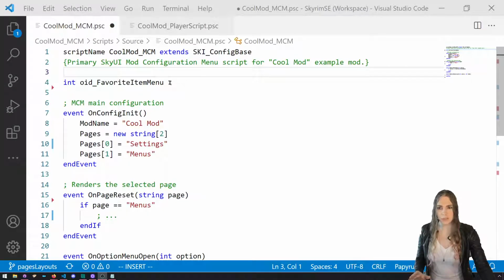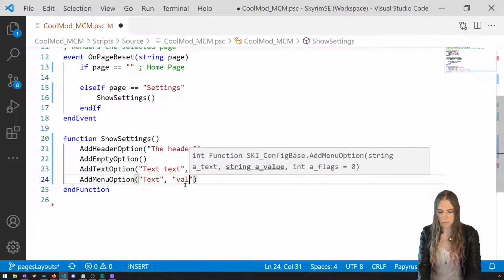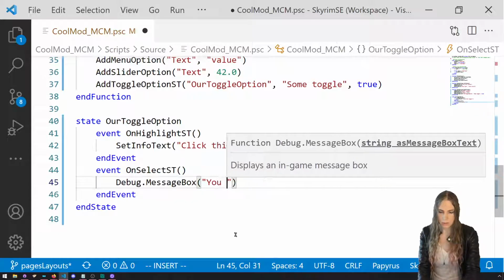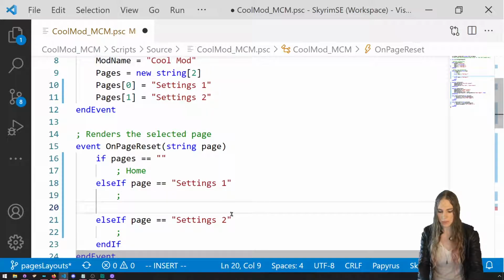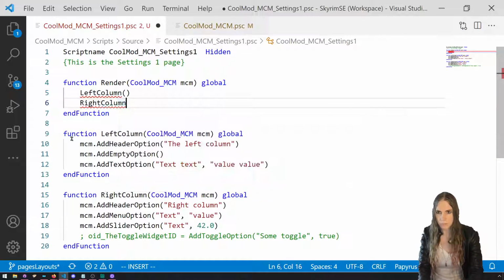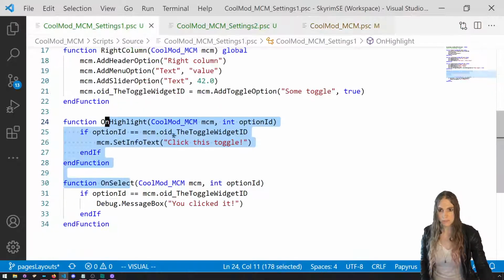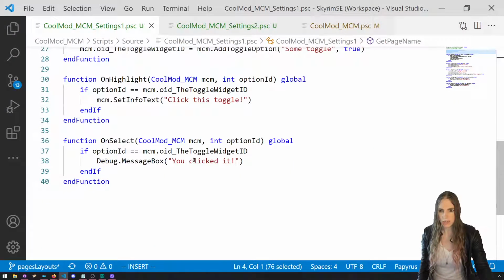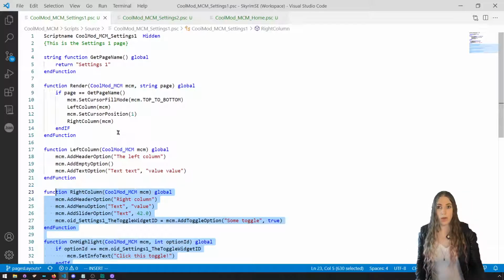SkyUI Mod Configuration Menu #3 - Creating Lovely Pages and Layouts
In this episode, we go over the basics of MCM layouts and how to organize your code for multiple pages. Happy Modding!